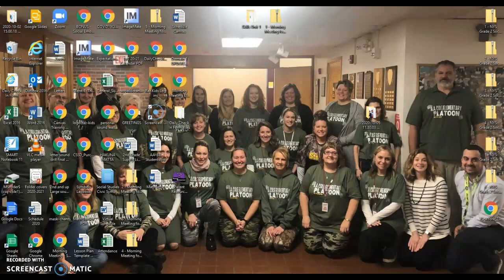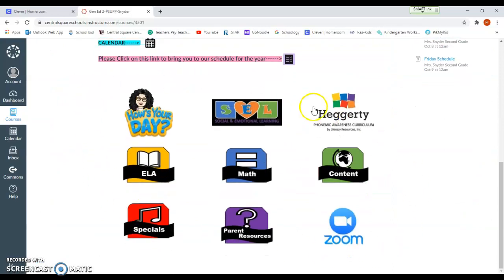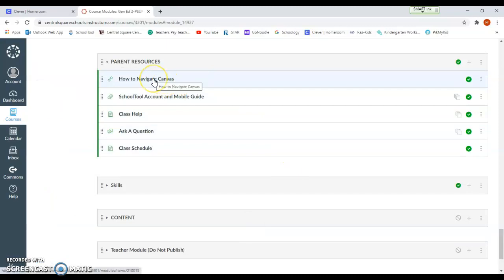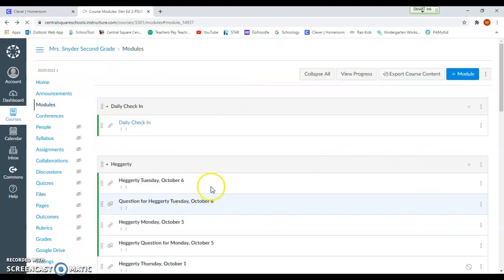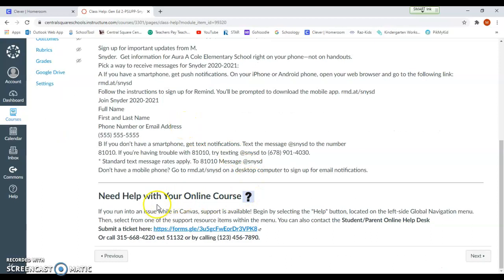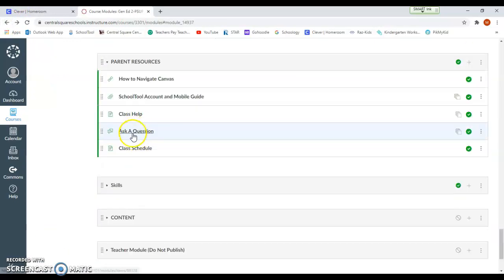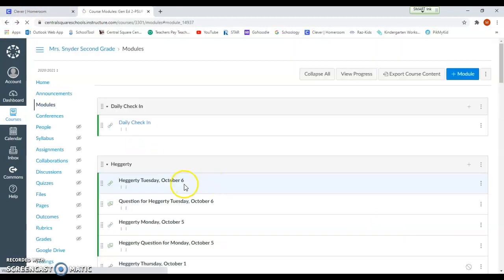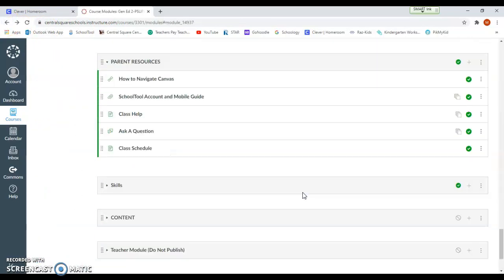Buttons in Canvas: Specifically Parent Resources